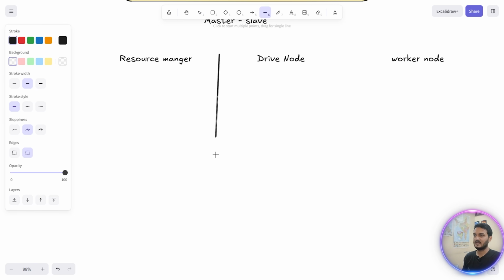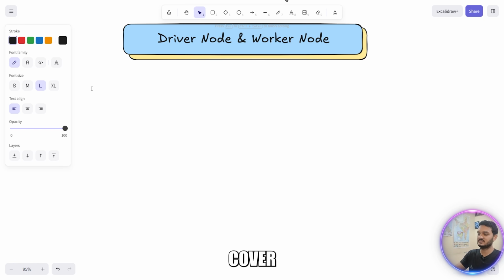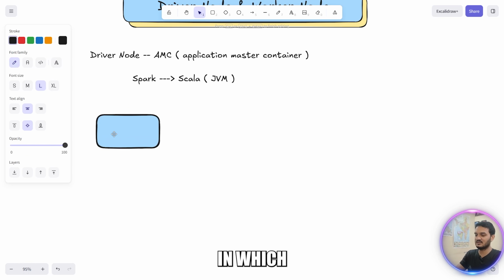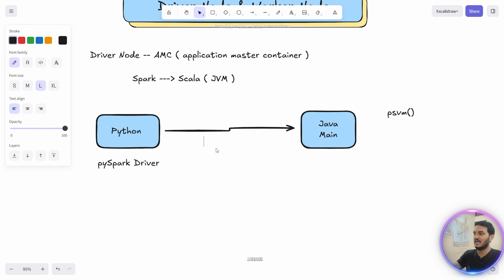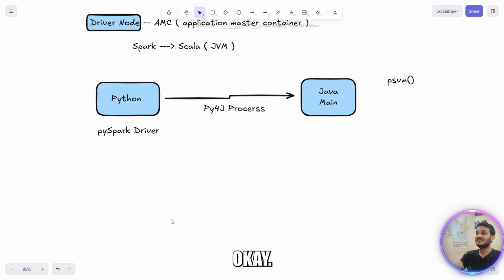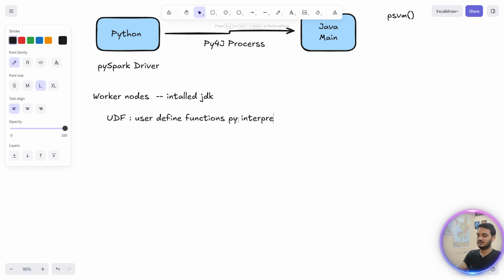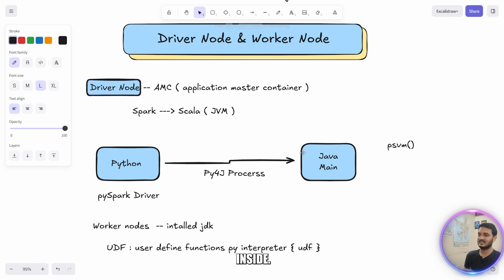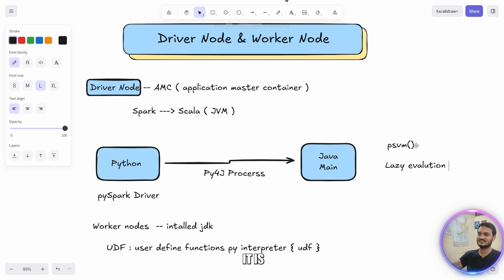What is Driver Node & Executor Node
1. Why Data Engineering is the no.1 tech career in 2026
2. Cloud Platforms - AWS & Azure ( and which one to choose )
3. File Formats - Parquet, CSV , JSON, Avro & when to use what
4. Apache spark / Pyspark from scratch
5. Sql & Spark SQL - Interview ready
6. Databricks & Delta Lake - The Industry ready standards
7. Building real world data pipeline
8. Data Engineering Interview questions and answers
9. Career roadmap, salary insights & job hunting strategy

Chapters:
00:00 Intro
00:06 Why Data Engineering popular ?
00:12 Cloud Platforms
00:15 Who am i ?
00:31 Real world Project